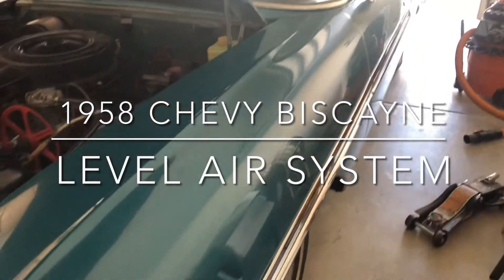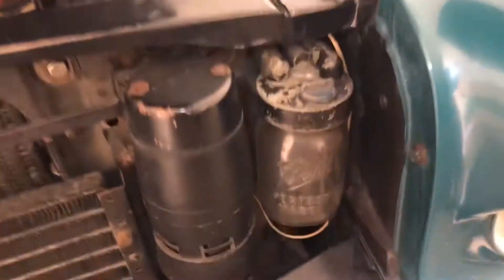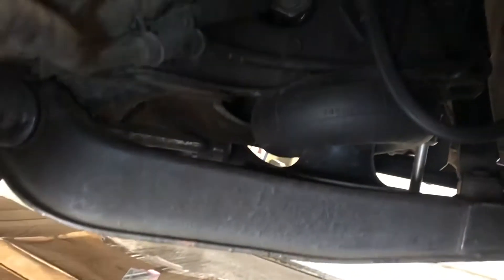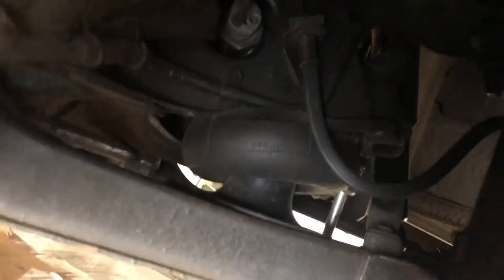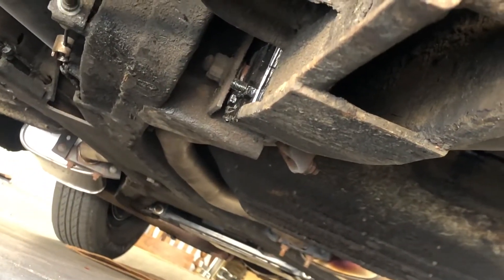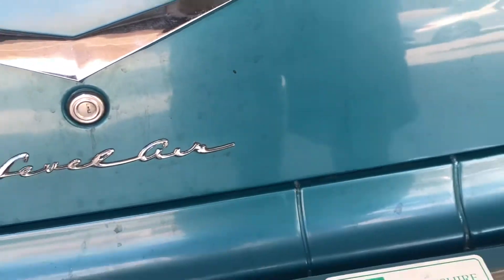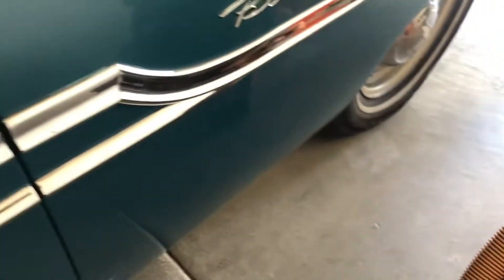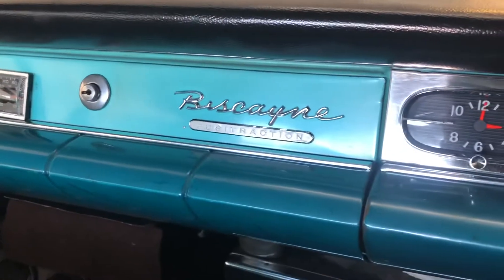1958 Chevrolet Biscayne Level Air System